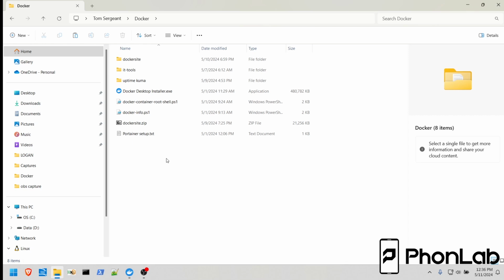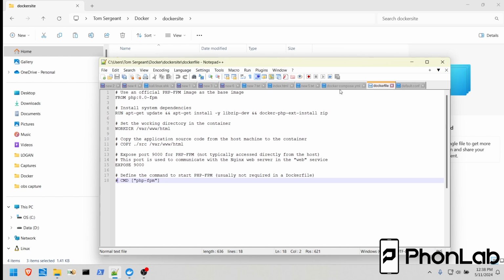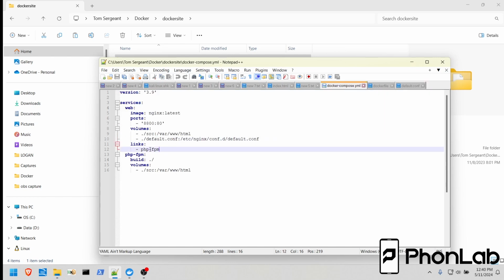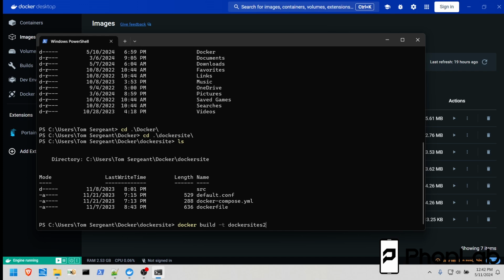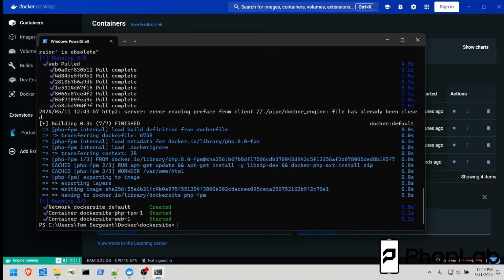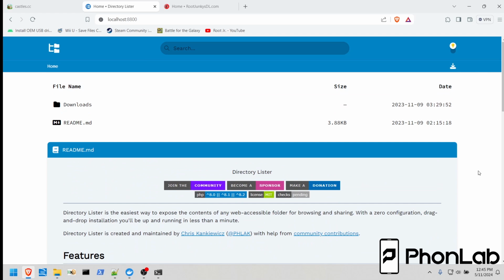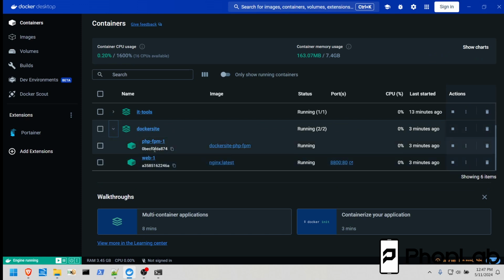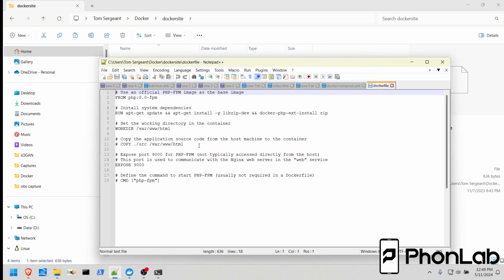How to use Docker Build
Video 6 of my intro to docker course at Phonlabtech.com you can enroll in the course to get even more info and files that are not in these videos.

FRP
FRP Bypass
FRP removal
FRP unlock
hack
hacking